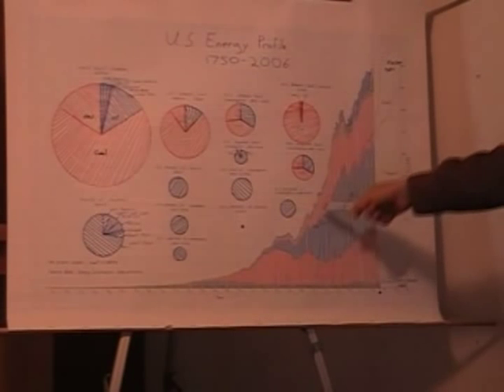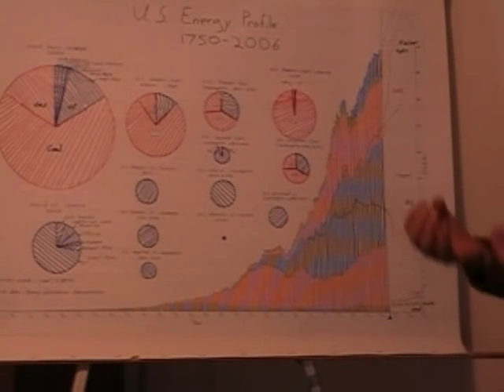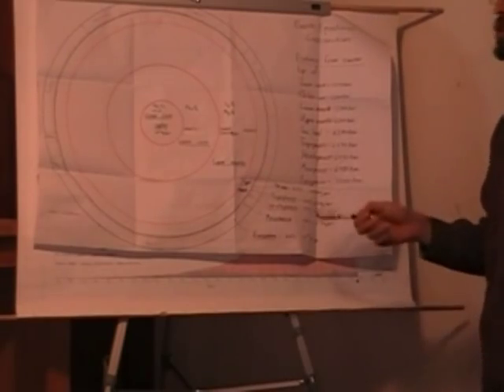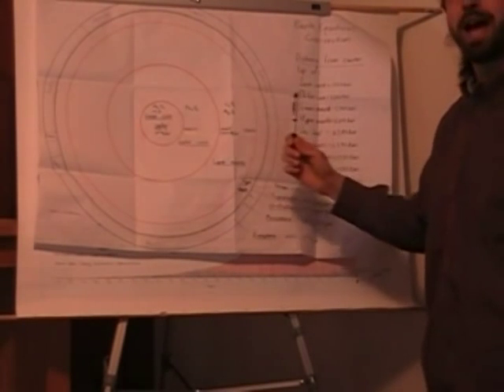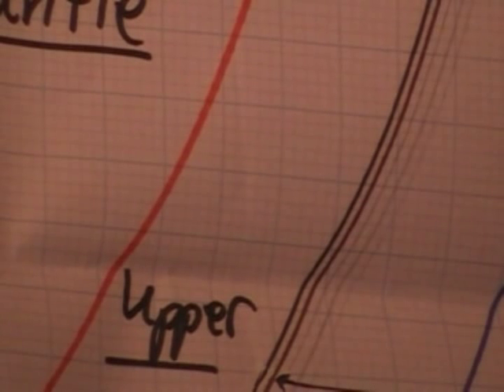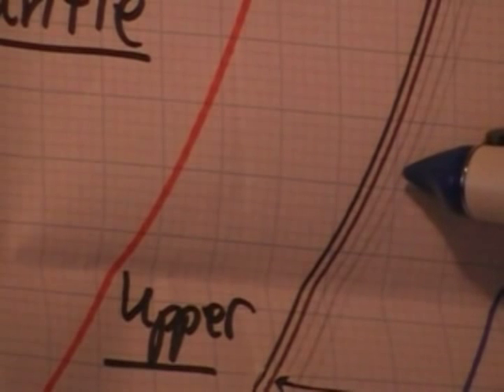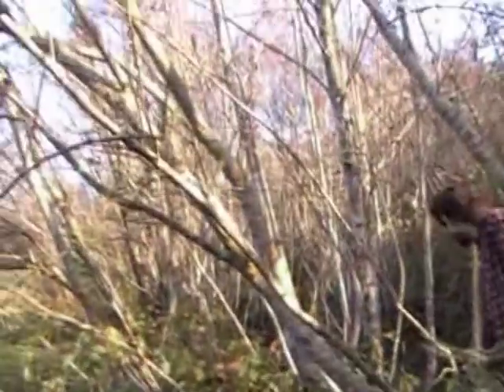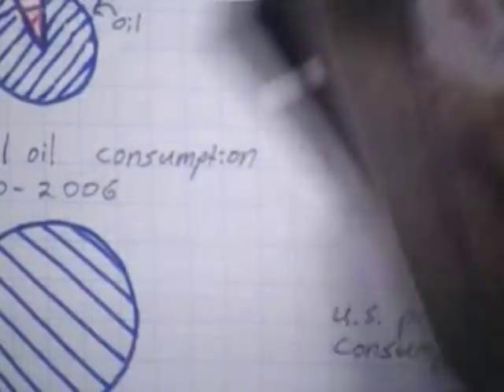Land Repair (w/ scientific background)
How changes in land cover relate to the carbon balance equation; and how Swordsmens Silviculture methods can help balance that equation.